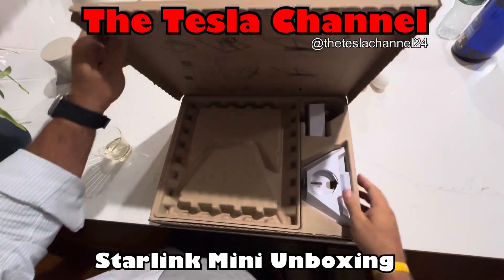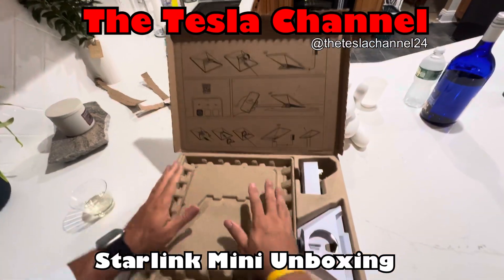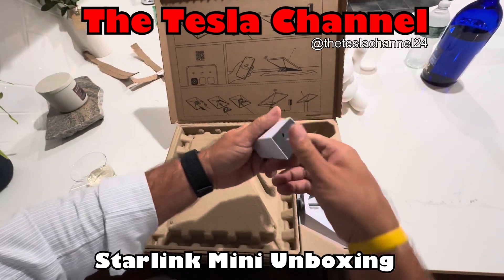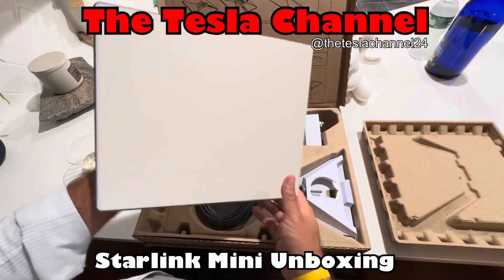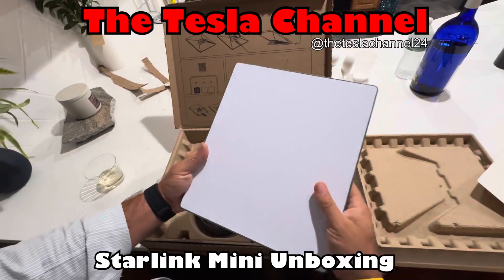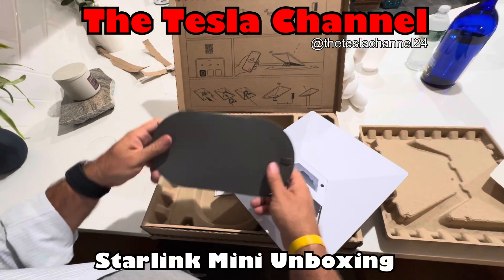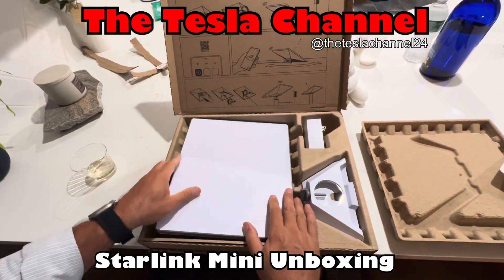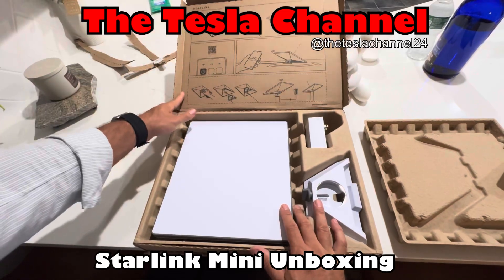Starlink Mini Unboxing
We unbox our Star Link Mini Terminal. Very Simple and Basic. Can’t wait to use it…